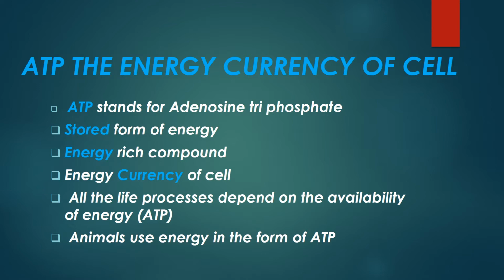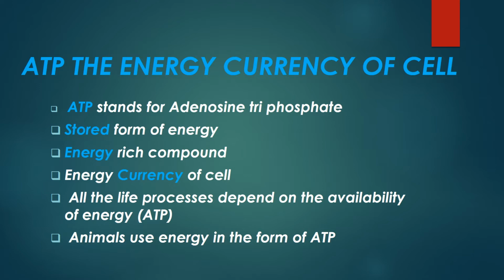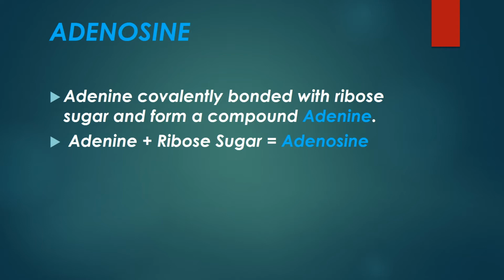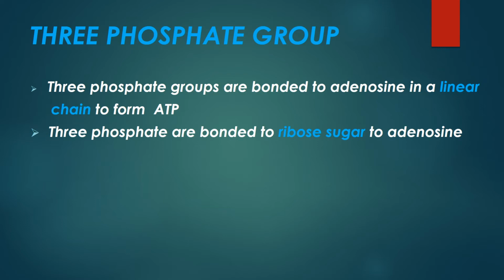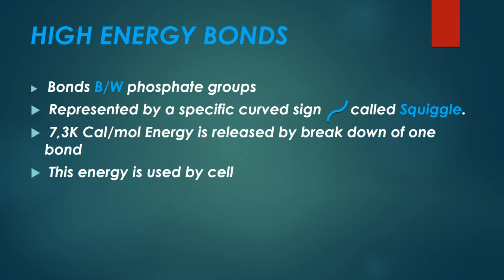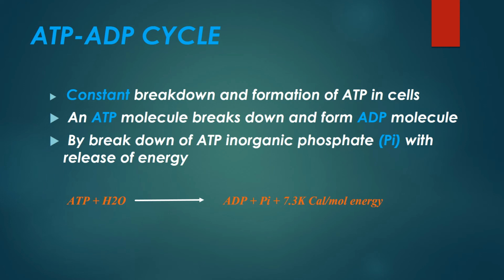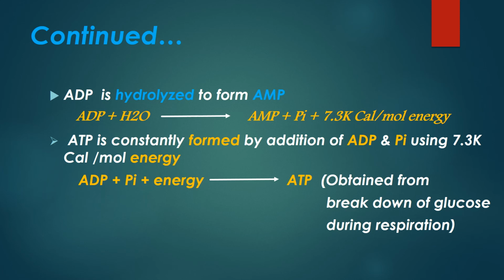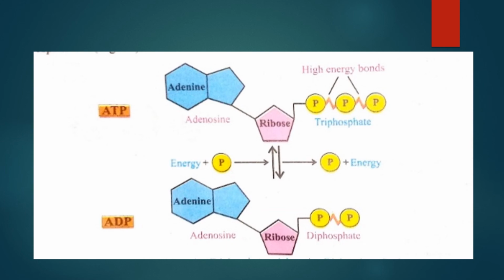What is ATP?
Biology class 10th chapter 7 Bioenergetics lecture ATP Energy currency of cell